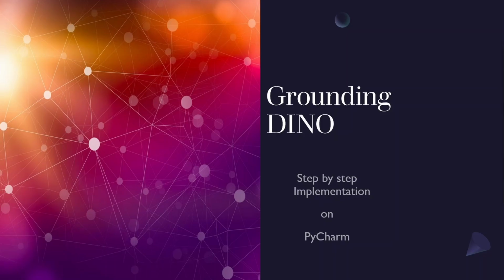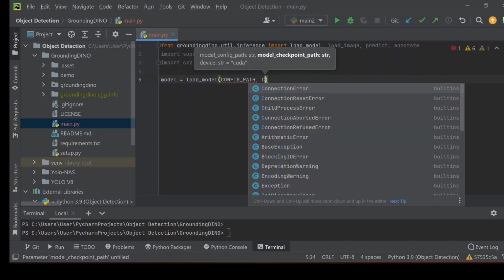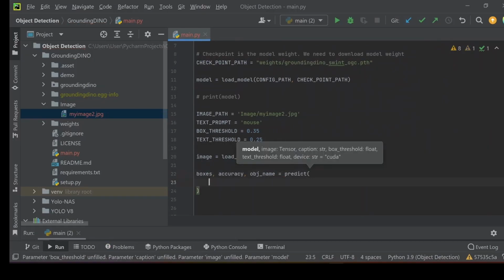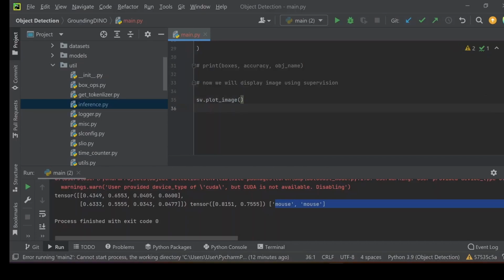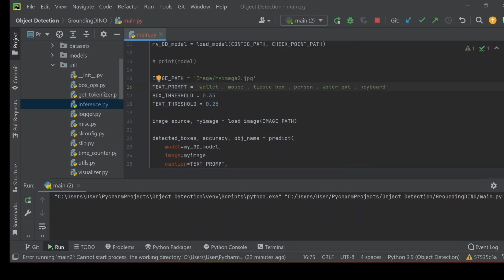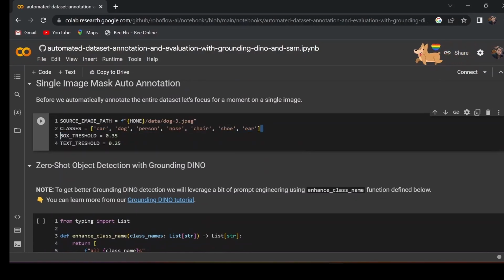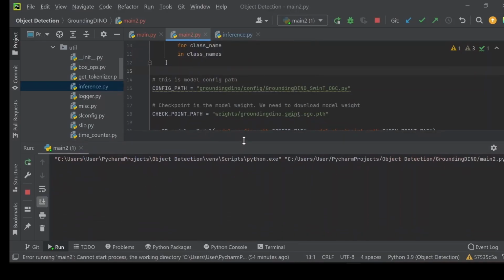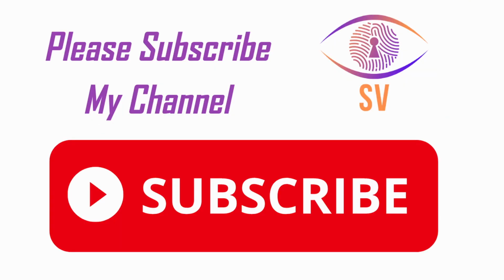Grounding DINO | Detect Anything | No Training | Zero Shot Object Detection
Grounding DINO is a self supervised zero shot object detection algorithm which can detect object from an image based on the text prompt.

I have implemented it on PyCharm.

Necessary command need to execute in PyCharm terminal:

Clone the GroundingDINO repository from GitHub.

%cd {HOME}/GroundingDINO
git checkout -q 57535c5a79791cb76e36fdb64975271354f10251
pip install -q -e .